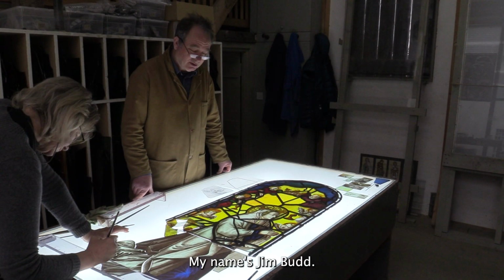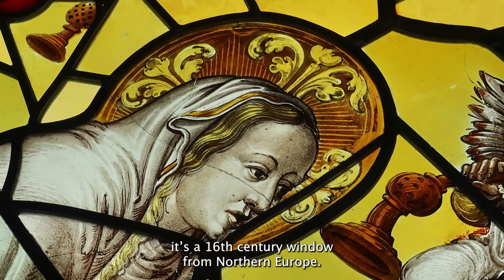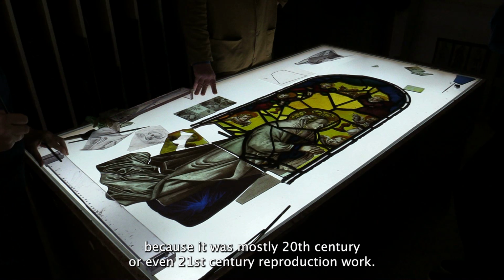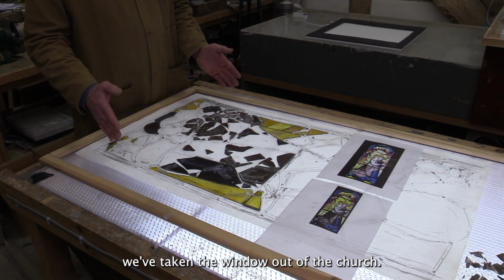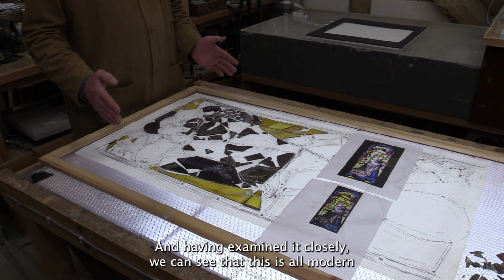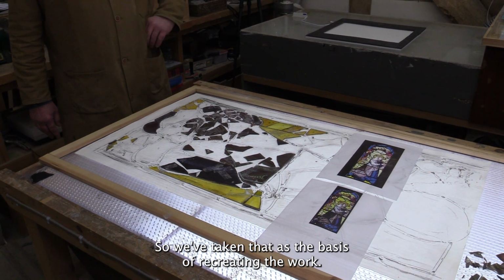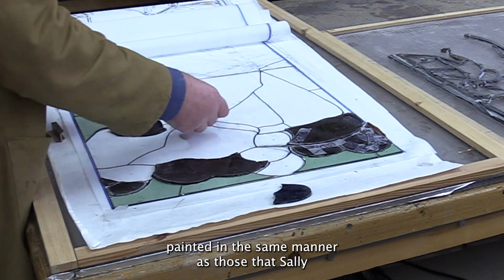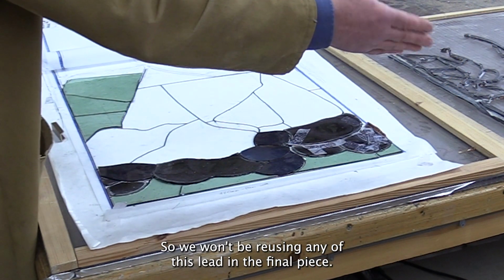The Past, Present and Future of St Mary's Stained Glass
Earlier this year, urgent repairs were made to a stained glass window from the Church of St Mary the Virgin in Shrewsbury. The window, located in St Catherine’s Chapel, was created in northern Europe during the 16th Century and shows The Assumption of the Virgin – where the body and soul of Mary, Mother of Jesus, was escorted to heaven by angels. Unfortunately, the bottom third of this window was damaged due to heritage crime and was sent to a stained glass specialist for repairs and restoration. Jim Budd ACR is an ICON accredited Conservator who runs a multi-disciplinary stained glass studio in Herefordshire. In this video, Jim explains the conservation and repair work and how new pieces were created using traditional glass-making techniques.
This work is now complete, and the window has been installed back into the church. This is the first window to be repaired as part of a lottery funded project that will restore, protect and highlight the exceptional stained glass collection. Thanks to support from National Lottery players and CCT donors, The Past, Present and Future of St Mary’s Stained Glass, will safeguard the glass for future generations and engage audiences with enhanced interpretation and an exciting programme of events and workshops. For more information about this project, please visit the